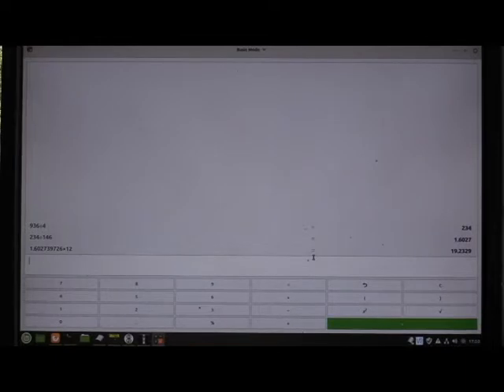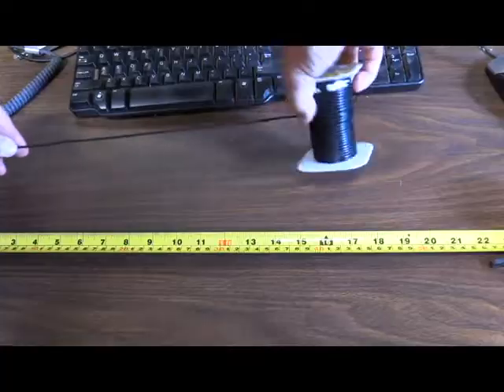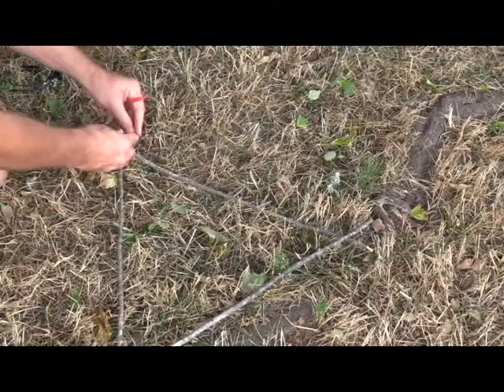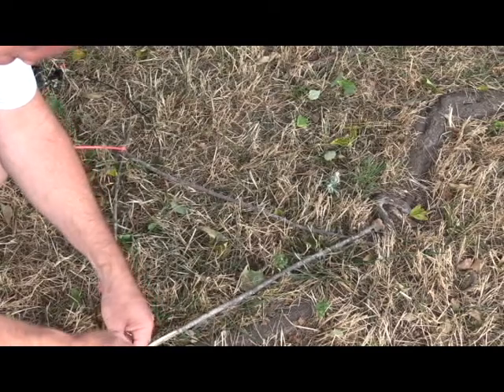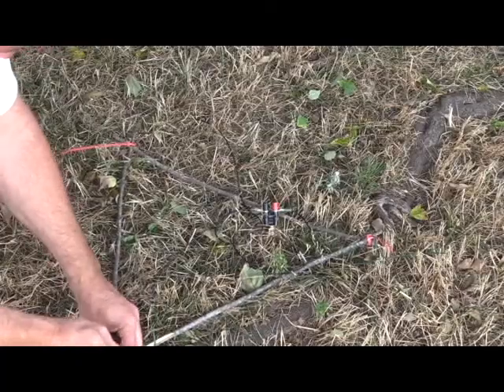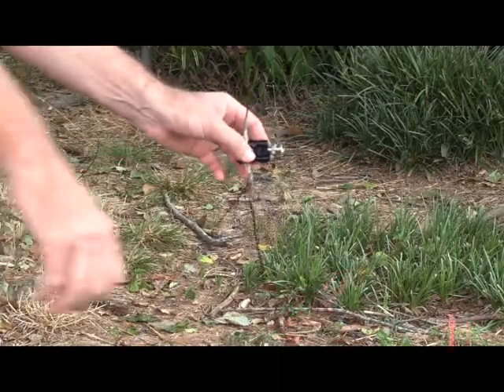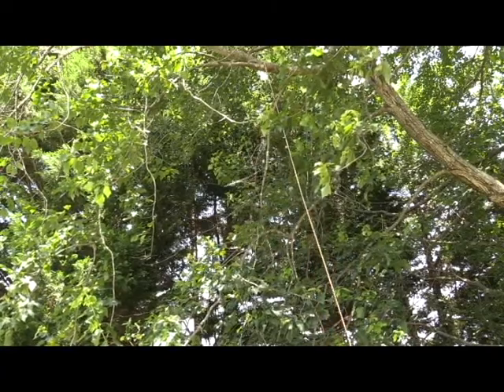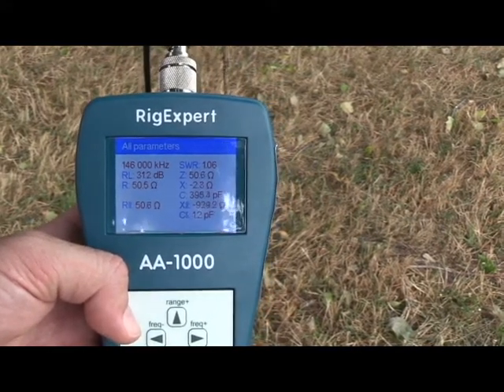The Jungle Antenna Part 2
Here is Part 2 of the Jungle Antenna.  While preparing to make this video, I discovered the long held number of 936 did not work for this build, according to the Antenna Analyzer.  That number was actually 840 so you will need to divide 840 by 4 (since we are building a quarter wave antenna), then divide by the frequency you intend to use (146 in this video), then multiply by 12 to get your length in inches.  DO NOT round until you get to the end and in my case, the overall length is 17 1/4".

Regardless of which method you choose, make sure you experiment with the final product first, before you deploy to the field.

I have added a link to the items you need if you want to build the antenna from scratch.

Banana Connector
Ring Terminals
SMA Female to BNC Female Adapter (10 pack)
18ga Primary Wire
550 Cord

Don't forget to pickup about 50 feet of paracord (550 or similar), and a handful of wire ties to help with Part 2.